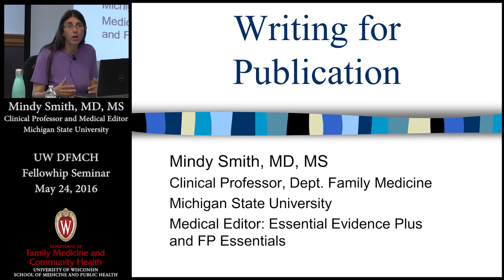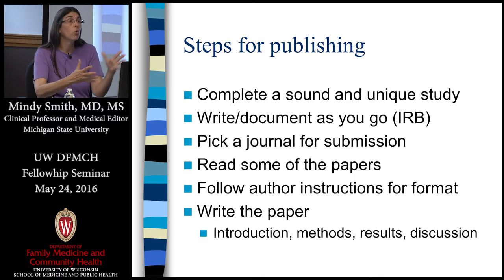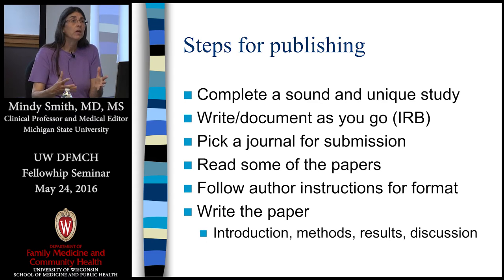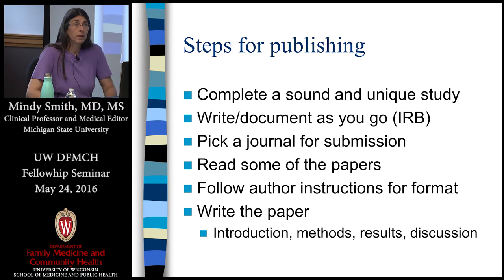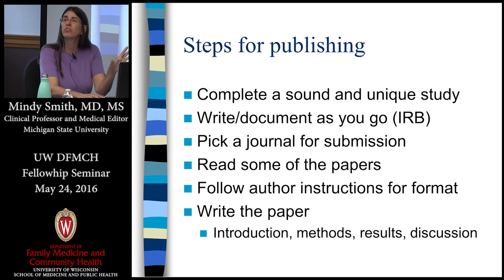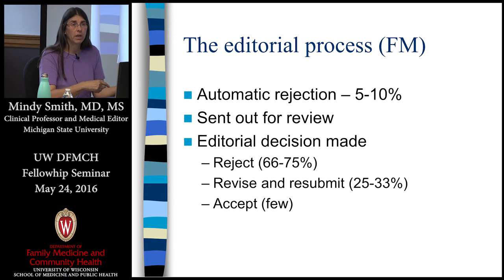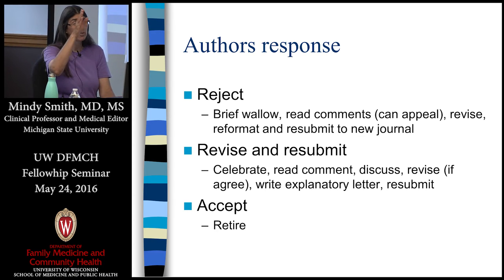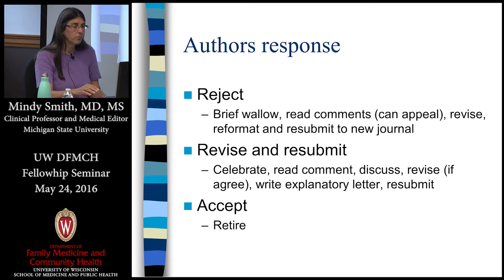Writing for Publication with Mindy Smith, MD, MS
Medical writer and Family Medicine clinical professor, Mindy Smith, MD, MS, gives a talk to the DFMCH Fellowship group on how to prepare research findings for publication.